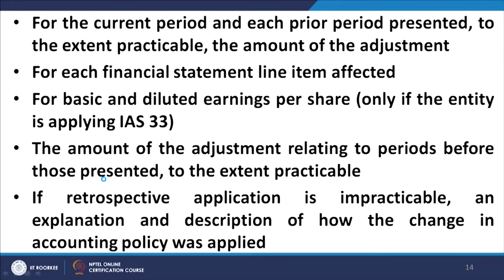Lecture 34: Balance Sheet Analysis I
With this lecture, I take up the financial analysis of a company.